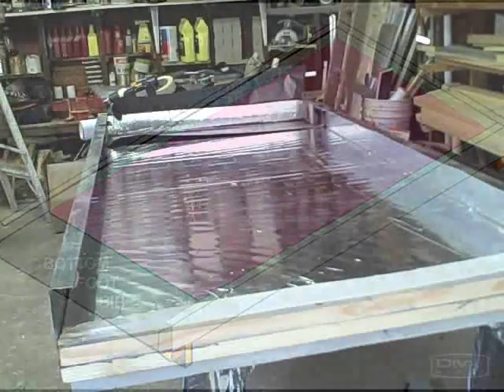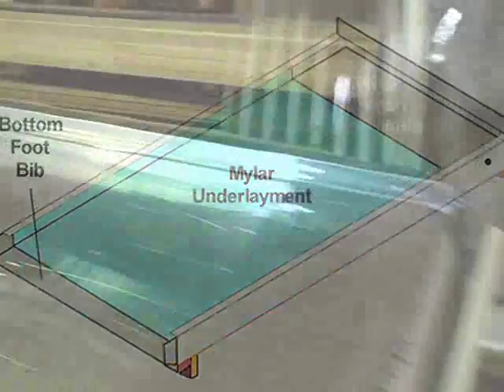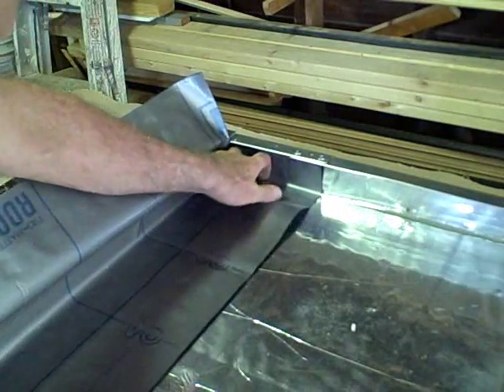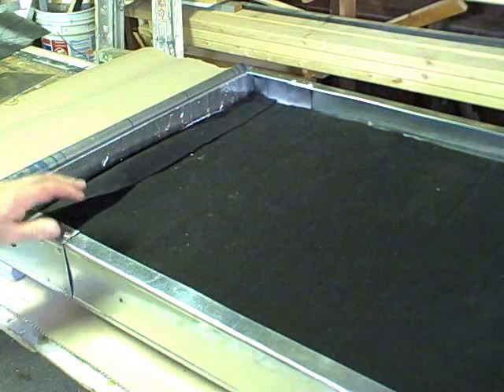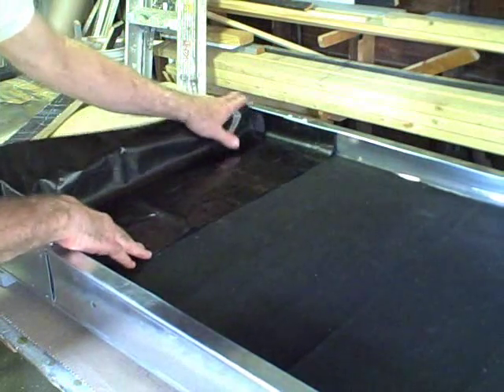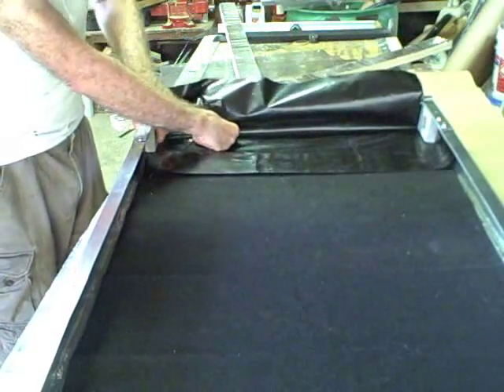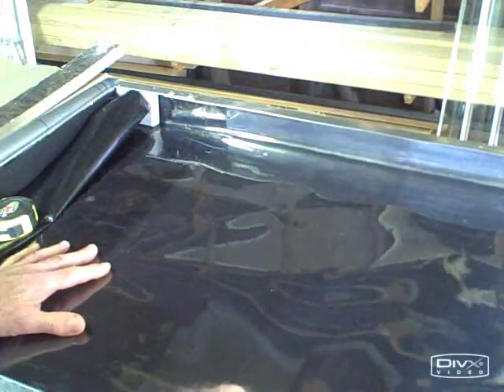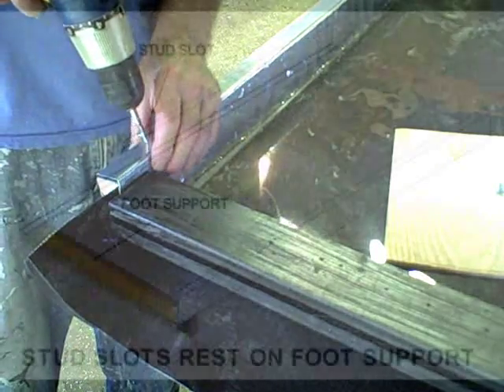MTD Trickle Down Mat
The Trickle Down Mat is the heart and soul of the Modified Trickle Down collector. The frame is important as is the Trickle Down Distributor and the Gutter, but without a TDM to disperse and carry the water this type of collector would be impossible. Ther are many ways to build a TDM. This is one method. With an MTD kit a TDM takes 10 minuits to assemble,